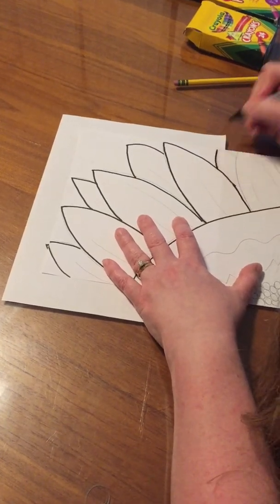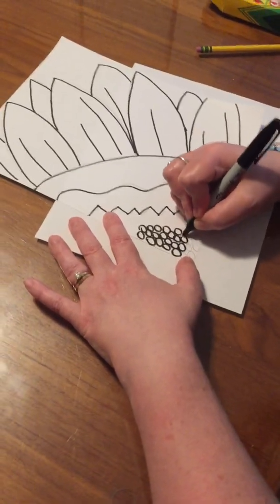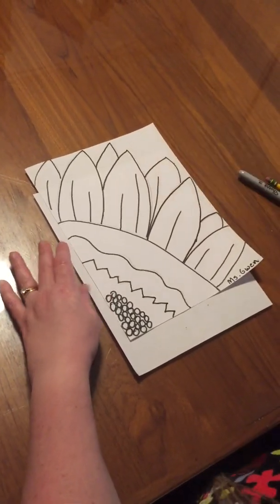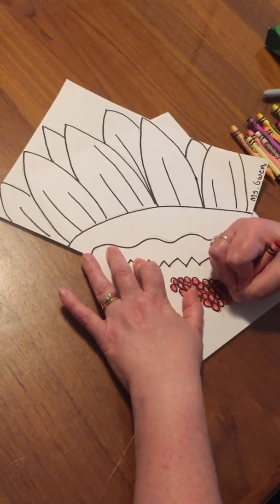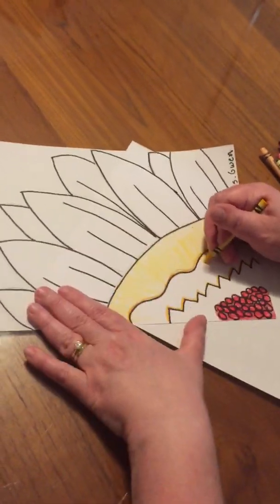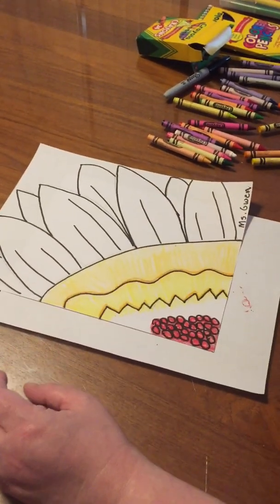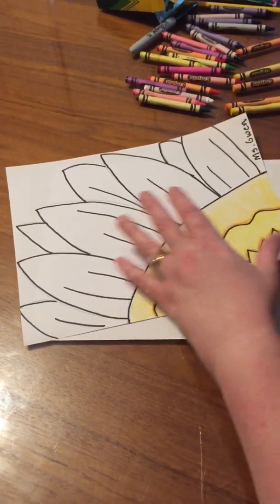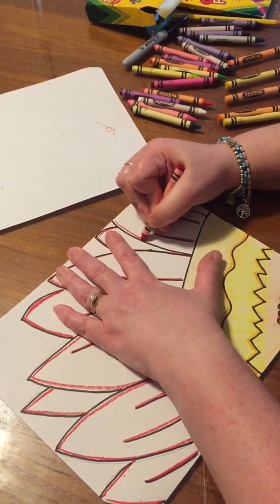Part 2 zoomed flower